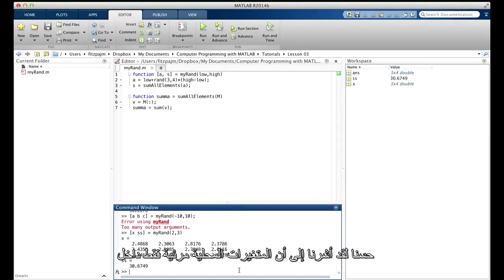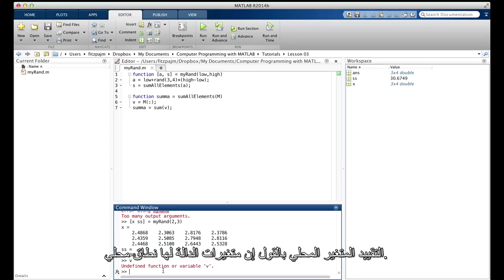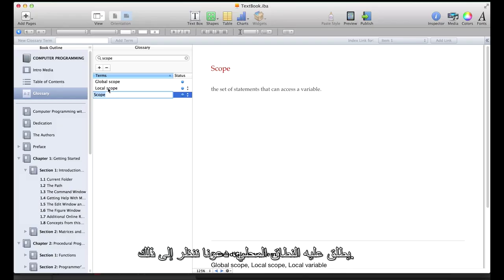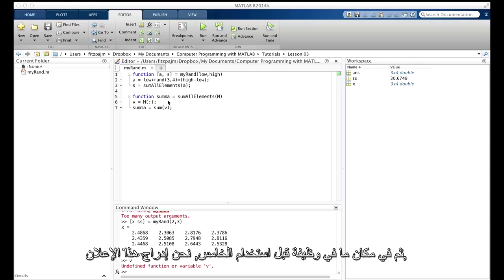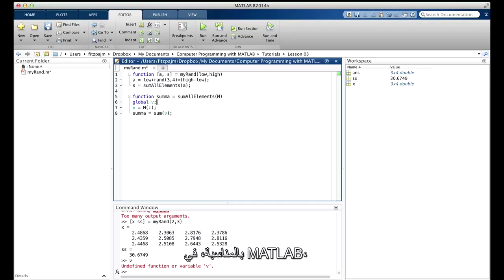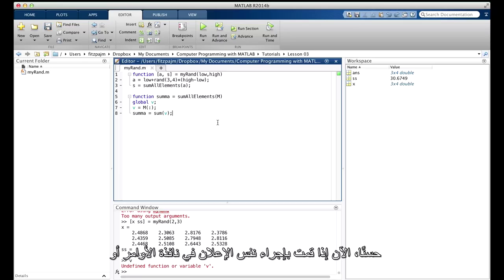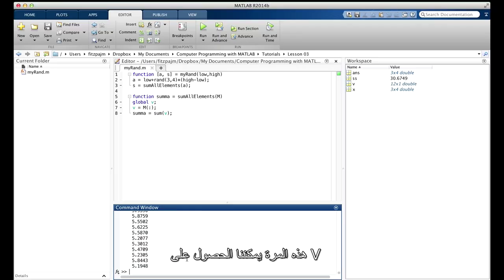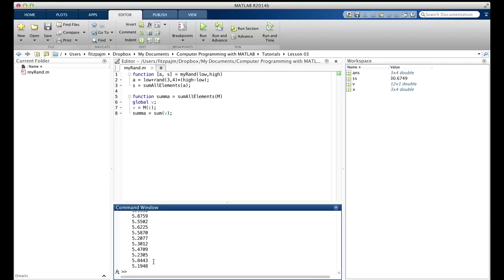الدرس التاسع عشر